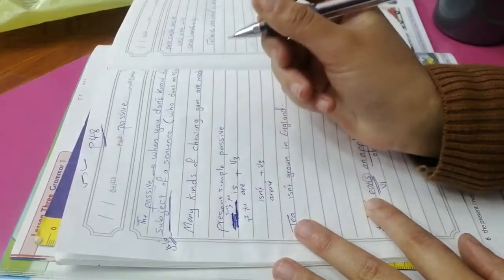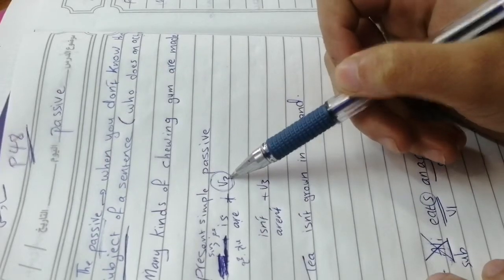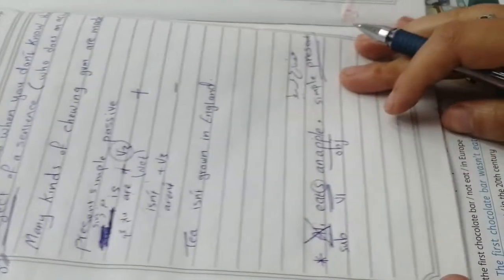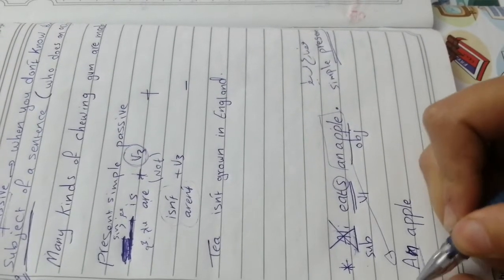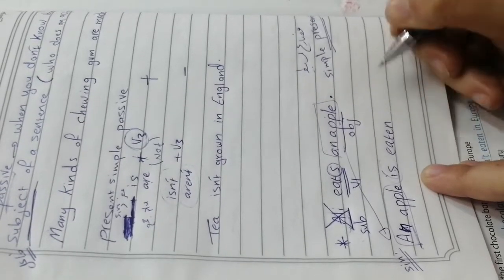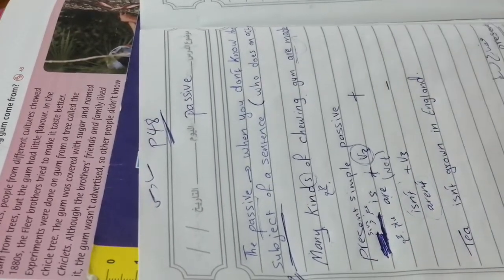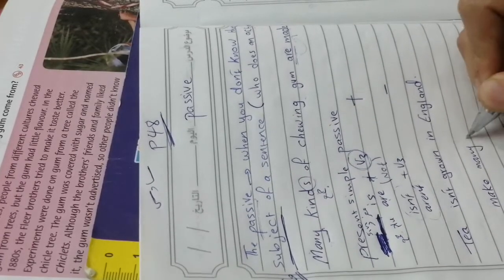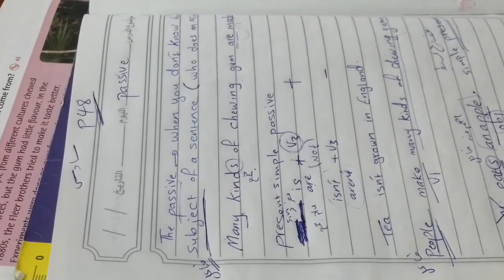Sixth grade class book p 48 Raghad Alhanandeh